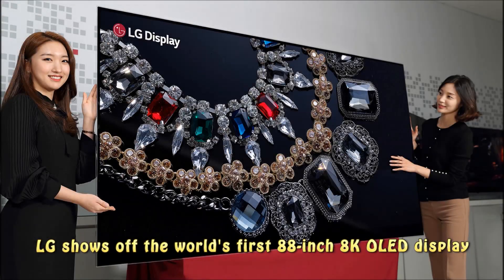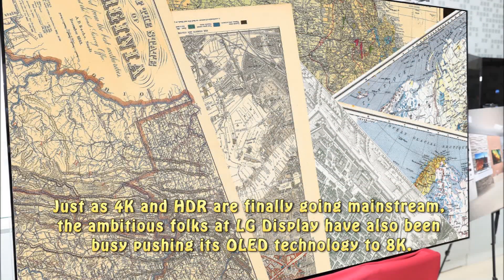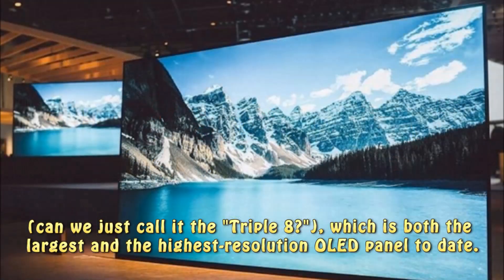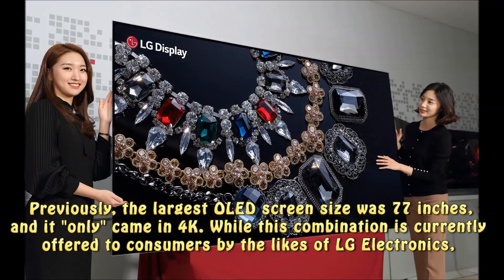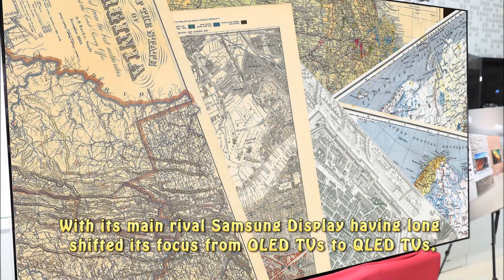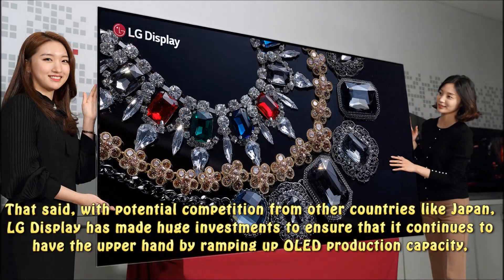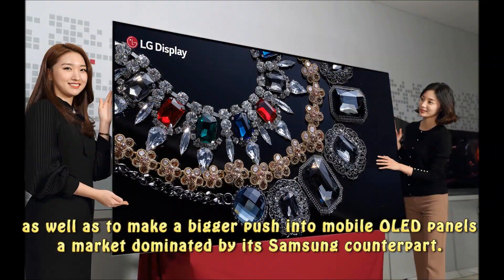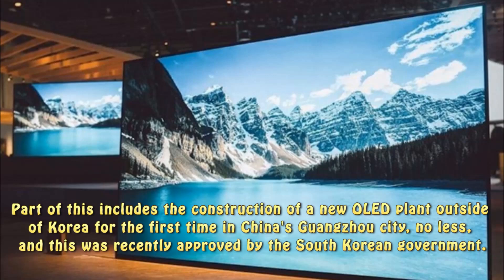LG Shows Off The World's First 88-inch 8K OLED Display At CES 2018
LG To Showcase World's Largest 88 inch 8K OLED TV At CES 2018

The Korean electronics giant gave us all a peek into what we'll soon be seeing (in extremely high resolution) at Vegas.

LG kicks off CES’s giant, expensive TV race with an 88-inch 8K OLED display

LG is pushing TV displays to ever-greater sizes and resolutions (and, most likely, prices) for the upcoming CES 2018. Engadget writes that the company will be showing off a new 88-inch OLED display with an 8K resolution, with the expectation that it will one day be fitted into the biggest and highest-resolution OLED television. (You can get non-OLED 8K displays in much larger sizes.) It’s an upgrade over LG’s existing 77-inch panel with 4K resolution, and although there’s no price for this new display, the 77-inch OLED television costs $20,000 right now. Samsung has an 88-inch TV based its competing QLED technology — also for $20,000 — but that’s also “only” 4K, and QLED’s quality is debatable.

4K OLED screens are getting more affordable, and 4K content is getting more common. But it’s still hardly the norm for TVs, so you really don’t need to be thinking about making the switch to 8K resolution right now. Even so, CES is a chance to see companies push the limits of how big, crisp, and beautiful a screen can look — and this is an early glimpse of what we’ll be seeing next week.

LG to showcase world's largest 88-inch 8K OLED TV at CES 2018. CES 2018: LG showcases 88-inch OLED display with an 8K resolution. LG unveils world's first 88-inch 8K OLED display. LG Display announces the world's first 88-inch 8K OLED panel. LG to unveil world's first 88-inch 8K OLED display at CES 2018. Get ready to see world's first 88-inch 8K OLED display by LG. LG 8K OLED Display